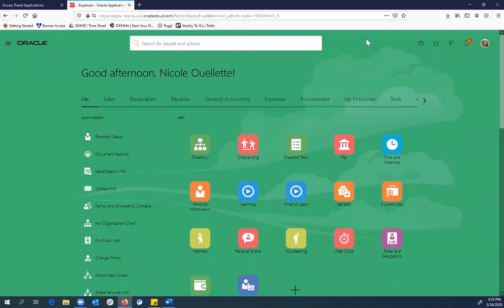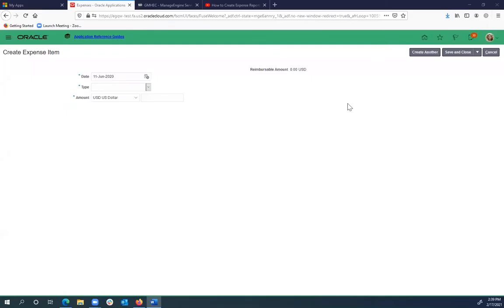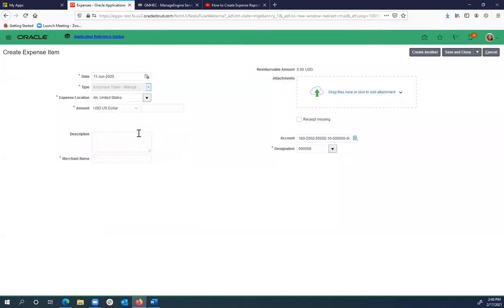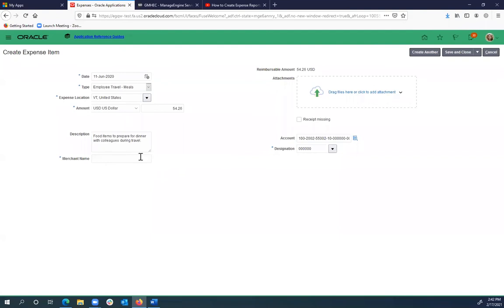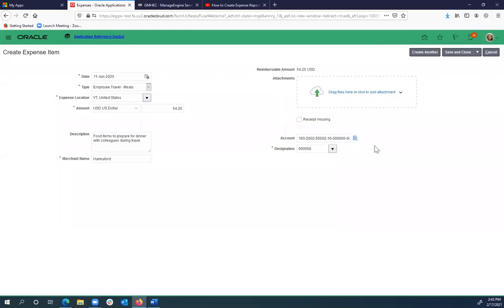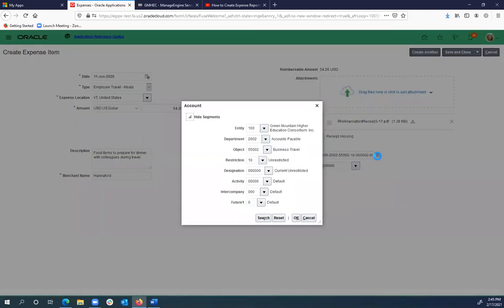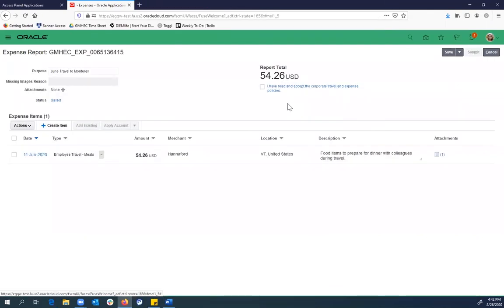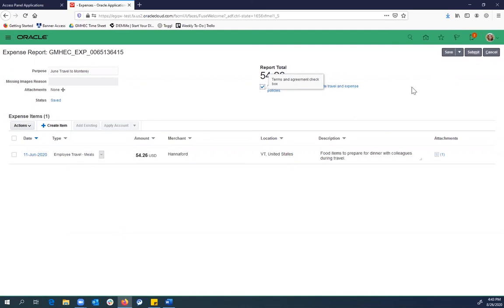How to Create Expense Reports for Reimbursement